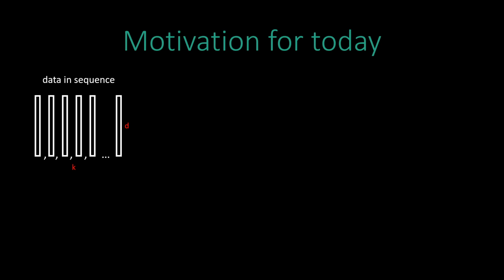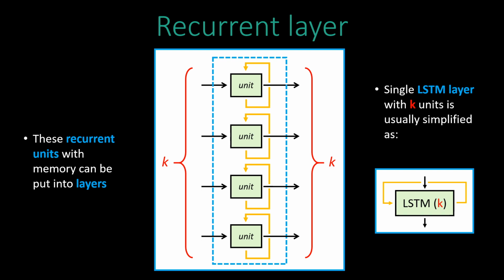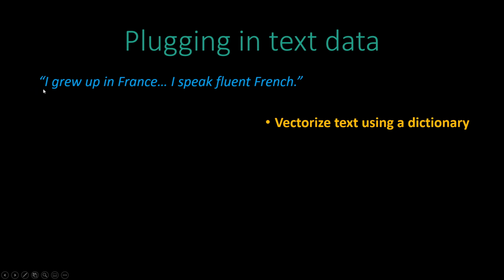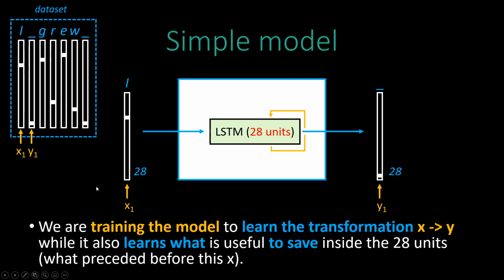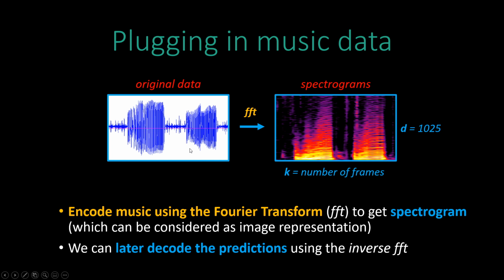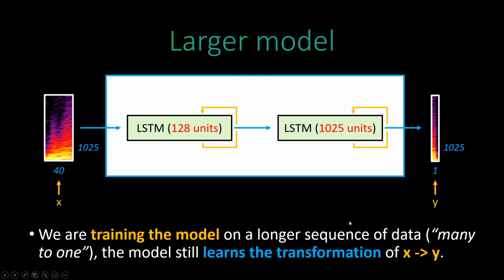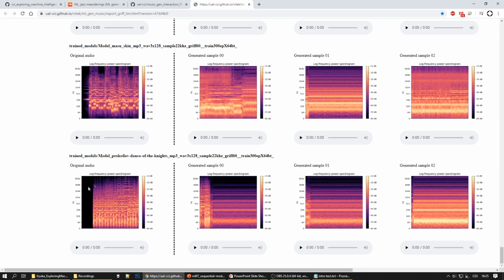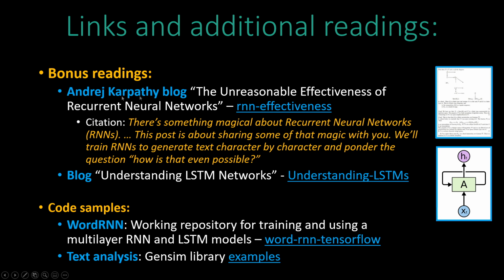[CCI Class] Exploring Machine Intelligence - Week 7: Sequential Modelling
"Exploring Machine Intelligence", UAL - Creative Computing Institute

Topics: This lecture is about modelling sequential data with some specialized models which include sequentiality in their design. We present the Recurrent Neural Network (RNN) model and the Long short-term memory (LSTM) model. We show how to plug in data from two domains - textual data encoded as one-hot vectors using a dictionary and musical data encoded using the Fourier Transform into spectrogram representation.